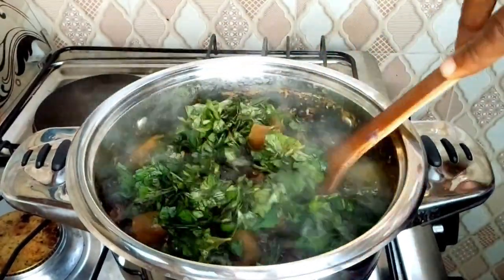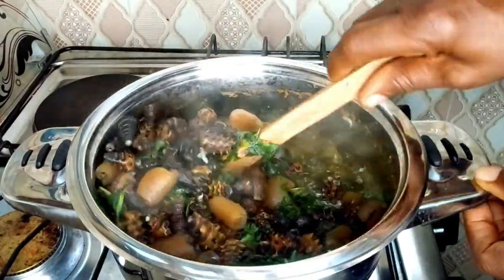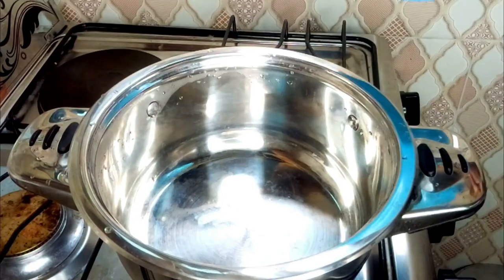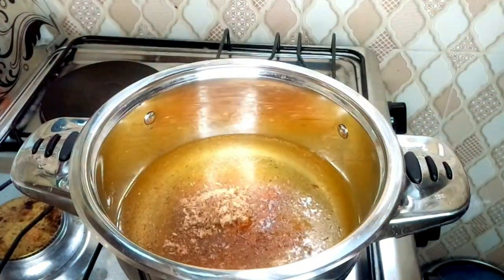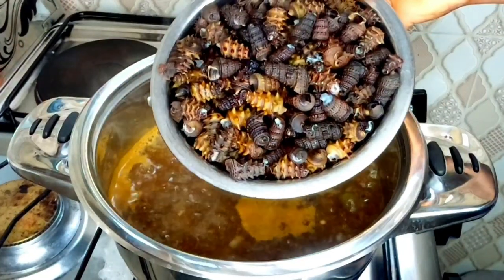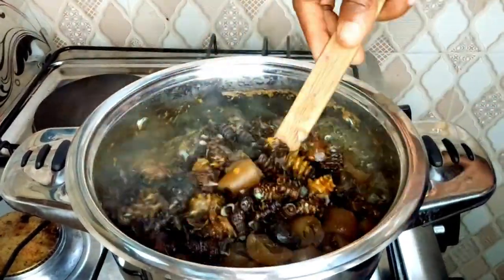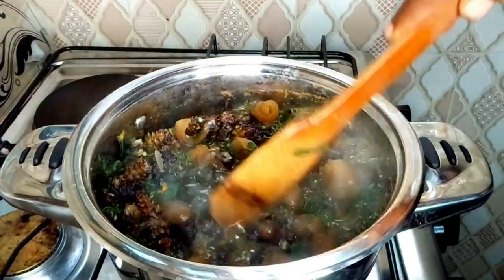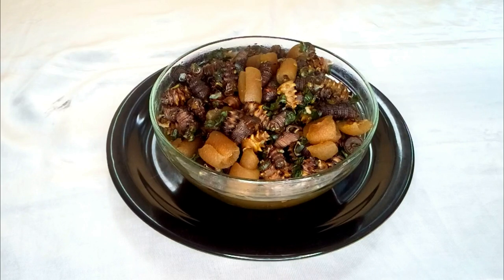HOW TO PREPARE NATIVE MFI PEPPER SOUP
THIS VIDEO TEACHES HOW TO PREPARE PROTEINOUS MFI PEPPER SOUP. MFI OR PEREWINKLE IS BLOOD TONIC AND SO IT IS HIGHLY RECOMMENDED FOR EVERYONE